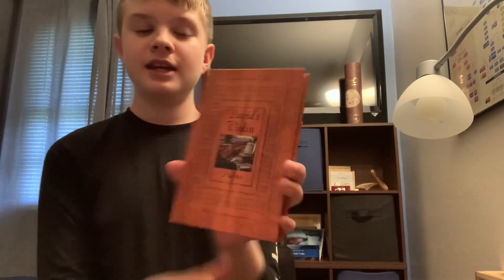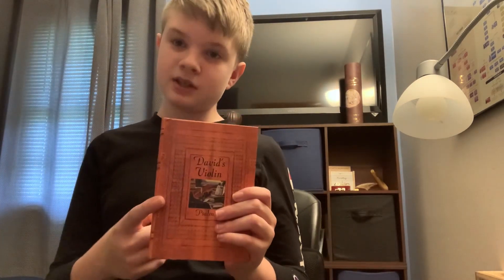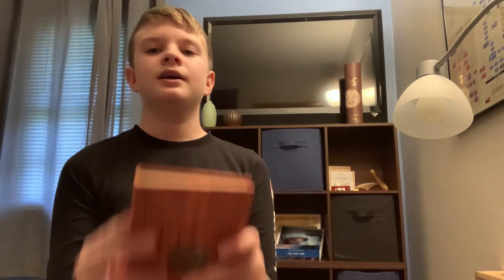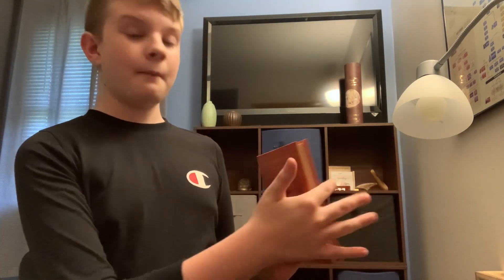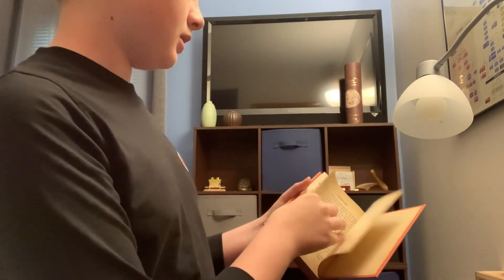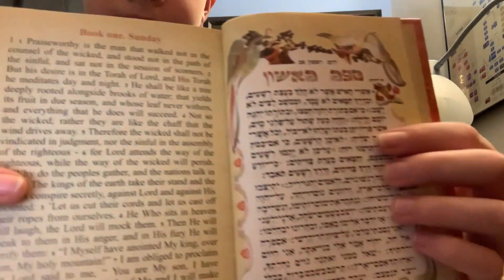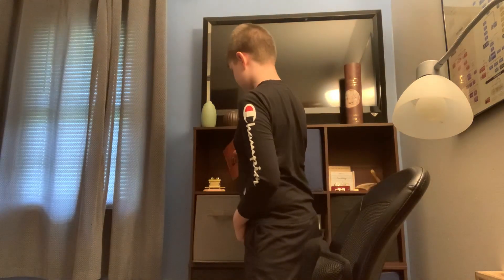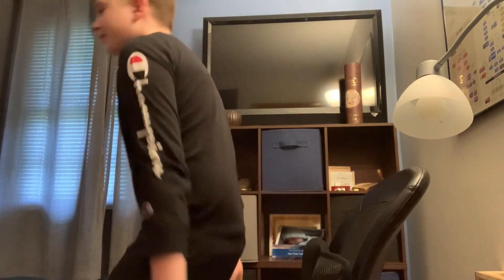NIV Tiny Testament